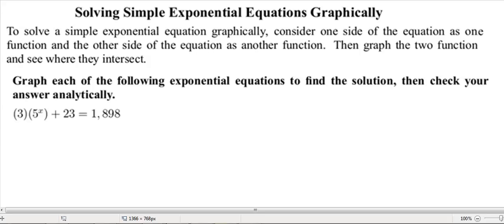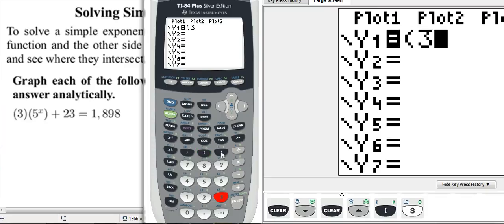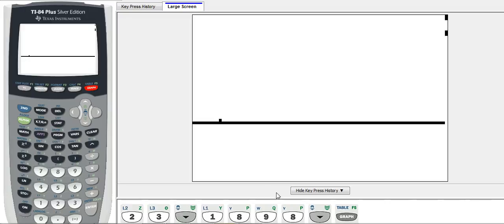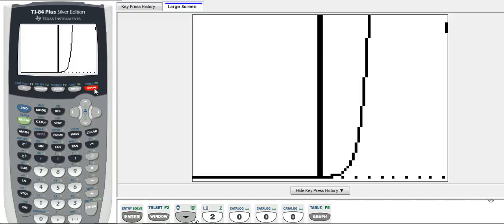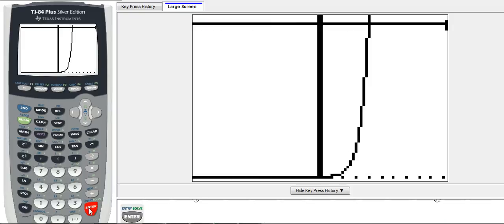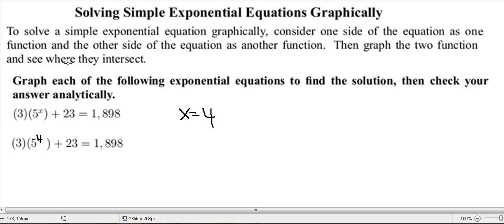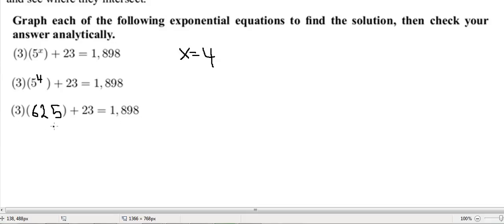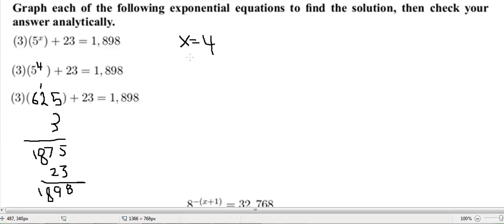Algebra I Graphing Exponential Functions 14 5 example 2